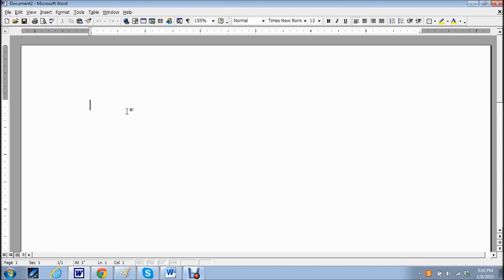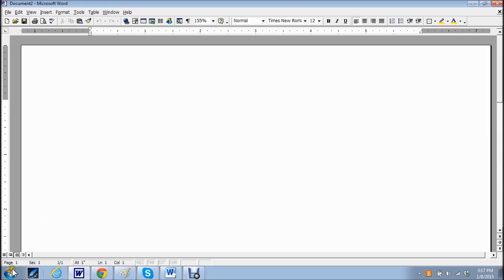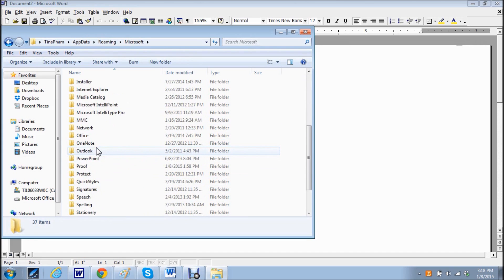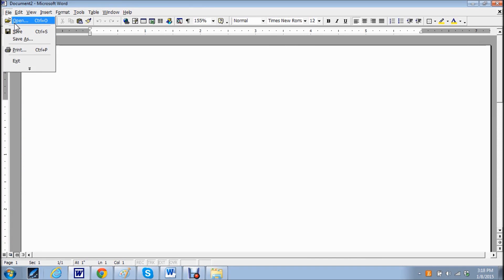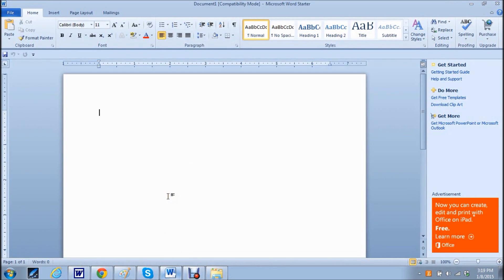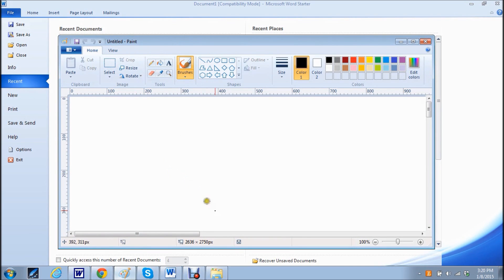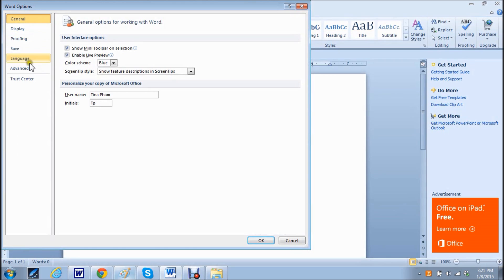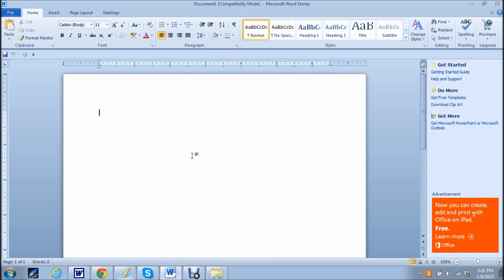How-To Tutorial: Find/Recover Lost/Unsaved Microsoft Word Document/File AutoRecover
This is a how-to tutorial video to recover your lost or unsaved Microsoft Word document/file using the AutoRecover feature.
(No guarantee made.)

Closed Captioning/Transcription provided by:
Pham Transcription Services

FULL TRANSCRIPT:
Have you ever been typing in Word and, all of a sudden, either the program froze or your computer went into a restart, and you lost portions of your document?

This has happened to me, and it is extremely stressful.

You go into files.  You look into your history.  You pull up the document and, like, half of it is gone.

Okay.  Don't panic yet.  You might be able to still recover your file, your document.

If you've set it up to do an auto save, but you didn't see the entire document in the history file, this is what you can do to try to recover that document.

Click on the Windows icon.  In the search, type "AppData."  Click on this file.  Then click on the file "Roaming."  Scroll down to "Microsoft."  Then "Word."

In this Word file, which I'm not going to open because I don't want to show my files, you're going to want to look at the most recent file, so under "Date Modified" in this Word folder.  Click on it and open it.

If you're having trouble opening it, copy and save it to your desktop.  Then open Microsoft Word, and then go into your files and open that file. That should pull it up.  And it should, if not the entire document, most of the document should have been saved.

Now, the way that you can change the settings is by going to "Tools," "Options," and, under this "Save" tab, here is where it says "Save AutoRecover info every:" and I set it up for every minute.  Click on "OK."

As you can see, it doesn't give you an option of where exactly you can save those AutoRecover files.  I'm going to show you in the later versions of Word where you actually can change that.

Here we are in the latest version or the more updated version of Word.  And to change the file that those recovery files are saved in, you're going to click on "File."  And what I'm going to do here, it's going to look weird, but I'm going to open this Paint program.  That's going to hide my files, so you can see what I'm doing without seeing my files.

Click on "File."  Then it brings you automatically up to my "Recent" files.  And again, I'm blocking that out by using my Paint program.

Down at the bottom it says "Recover Unsaved Documents."  You might be able to find the document you're looking for right here by clicking on this folder.  If not, in order to find those folders, again, follow the same process I showed before.

To change the settings of where that file location is in the newer versions of Word, click on "Options."  Then go down to where it says "Save."  Here you can check "Save AutoRecover information every:" and I set this up for every two minutes.  Again, you can put it to whatever increment you'd like.

Here you actually are given the option to change where that file location is.  As I said before, it was under AppData/Roaming/Microsoft/Word.  Here you can change it to whatever file location you'd like.  Click "OK," and it saves that information for you.

I hope this information has been useful to you.  And I hope that you were able to recover your Word document without so much stress and without having to retype most of the document.

If you found this video useful, I'd really appreciate you clicking on the like button.  It's the thumbs up.